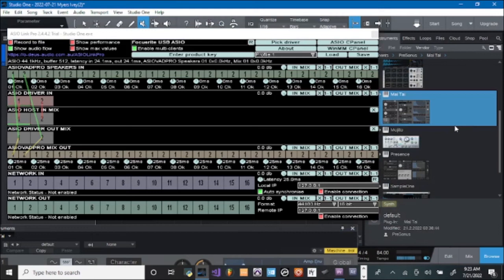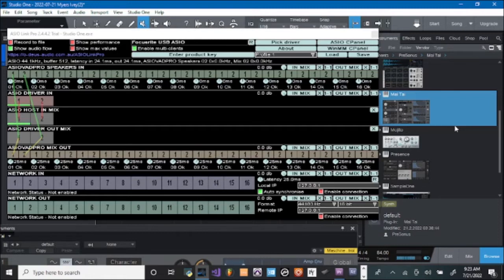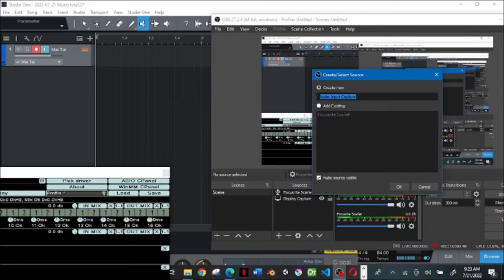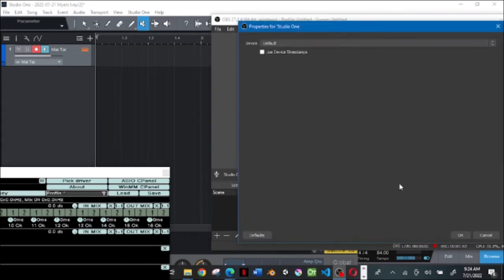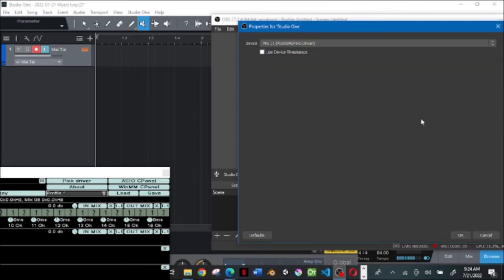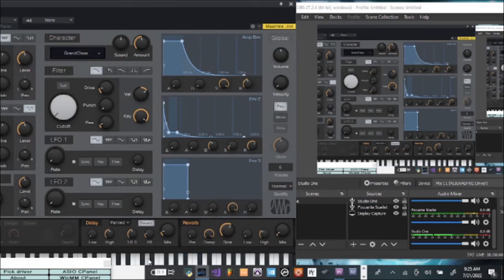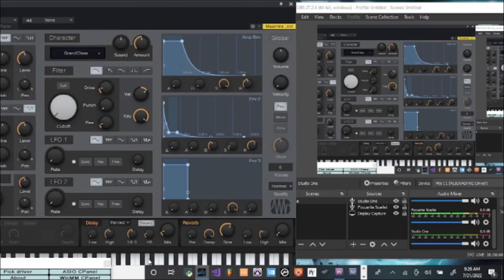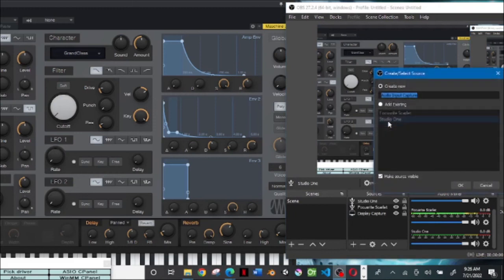ASIO Link Pro to OBS Studio and Studio One | Tutorial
✅LINKS (For products used in the video!)

MY GEAR ↓↓↓
Behringer XENYX X2442USB Premium 24-Input Mixer/Audio Interface
Focusrite Scarlett 2i2 4th Gen USB Audio Interface Bundle
Western Digital 8TB Elements Desktop External Hard Drive
WD 18TB My Book Desktop External Hard Drive
USB Hub, 4-Port USB
Gigastone 27 inch IPS LED Back Light Monitor 2-Pac
Power USB Hub 3.0, atolla 16 Port USB Splitter
Cable Clips Cord Management Organizer

I am responsible for the financial decisions that I make.(Getting financial stable for the future!!)

Here's my code: 602E1C

Here's my code: qnn8hcpc49